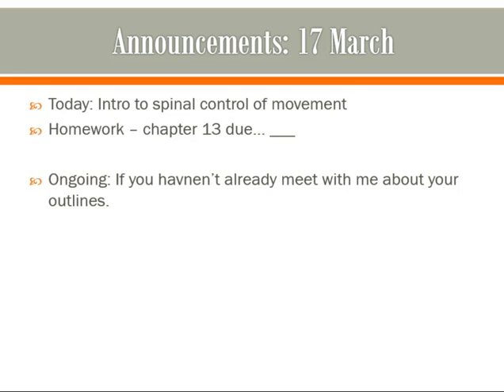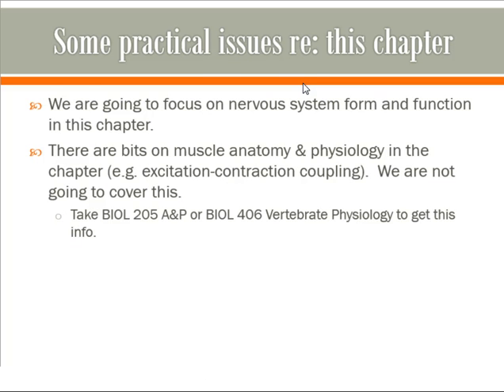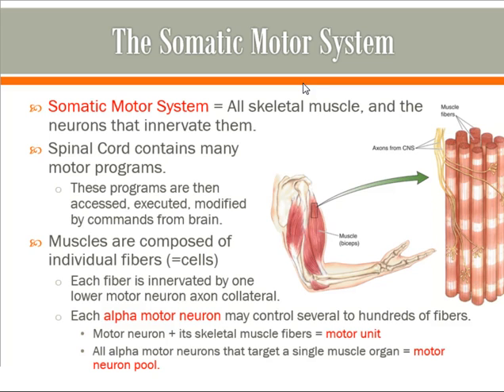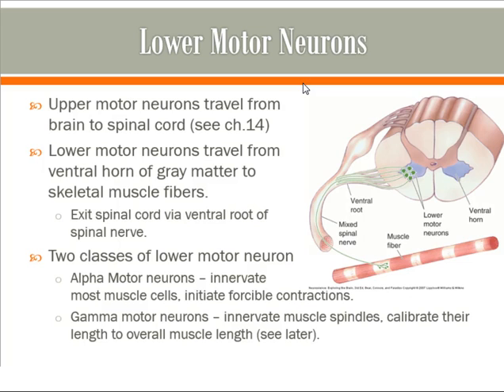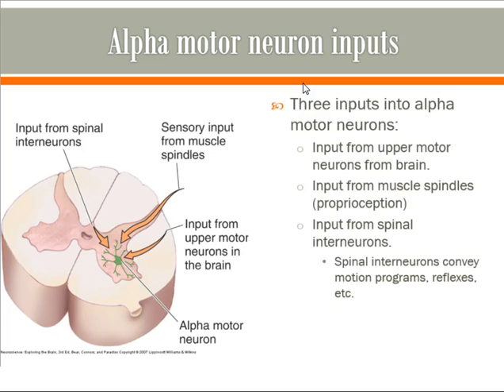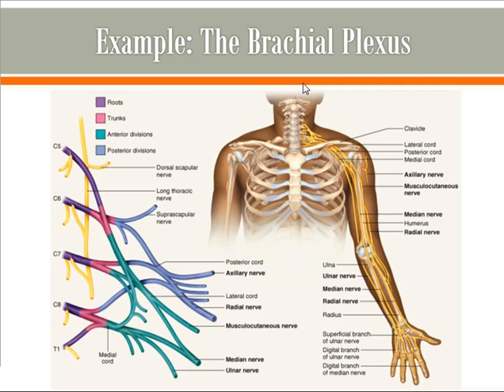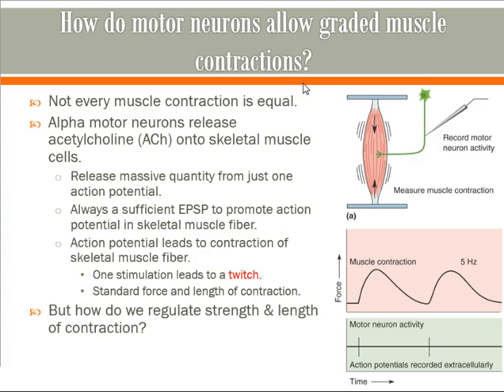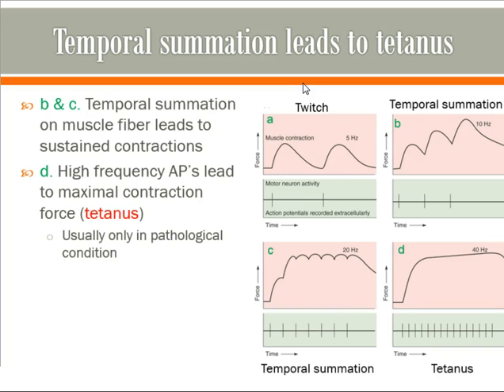NEUR 279 - 17 March - Ch 13 Intro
Intro to chapter 13: Spinal control of movement.  Unfortunately, I think I neglected to put on my microphone for this session, so the audio is horrible.  Posting in case some usefulness can be salvaged.  Sorry.